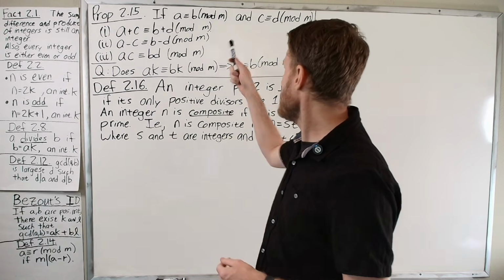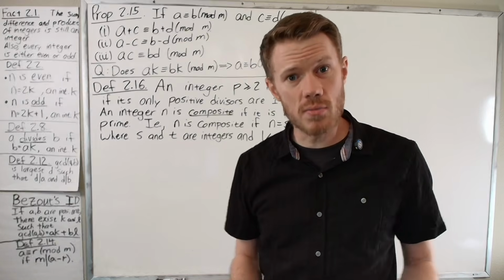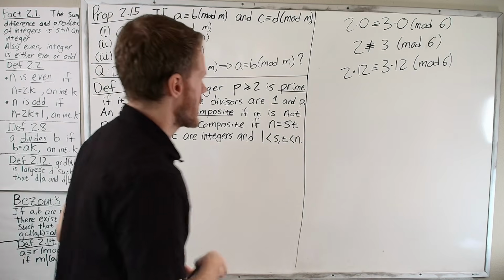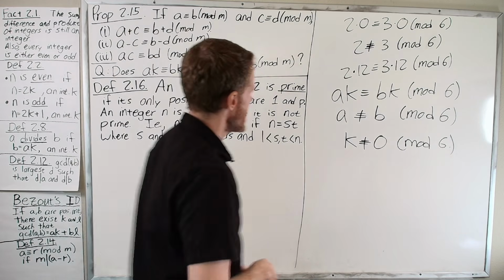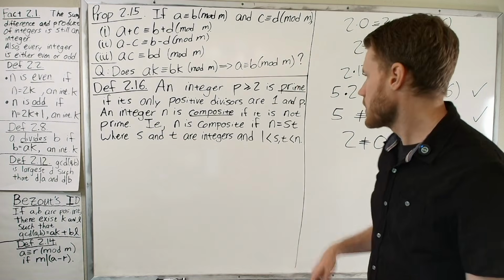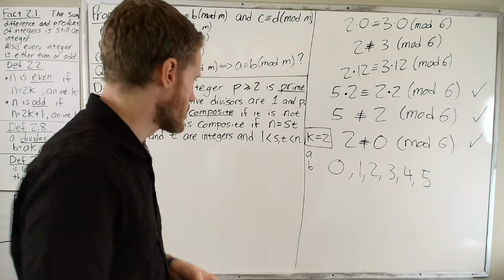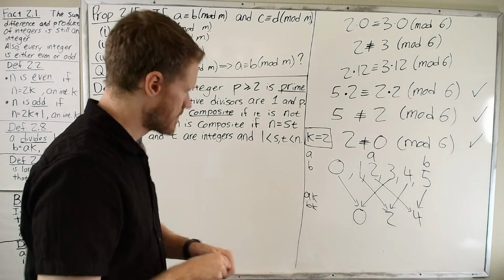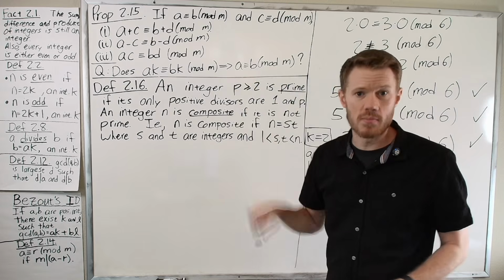Division (mod m) — Intuition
This video discusses portions of Section 2.5 of my book Proofs: A Long-Form Mathematics Textbook. The topic is division (mod m).